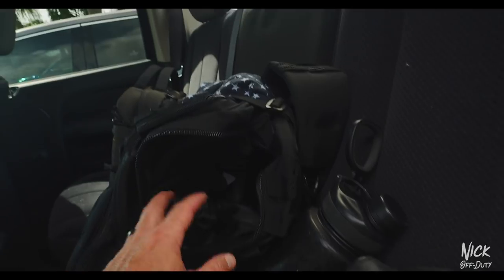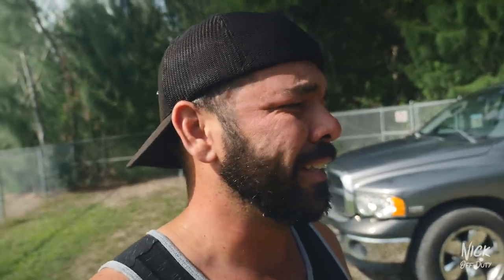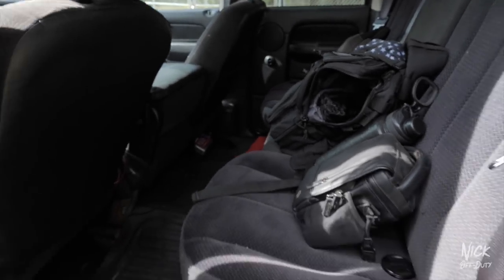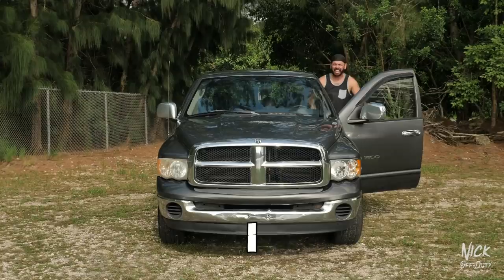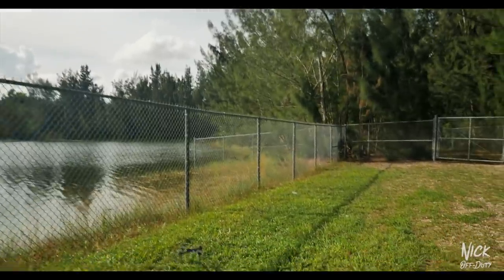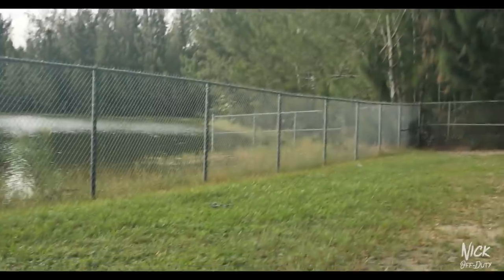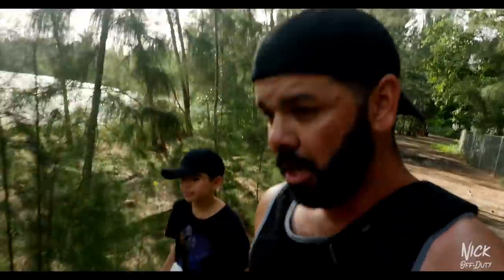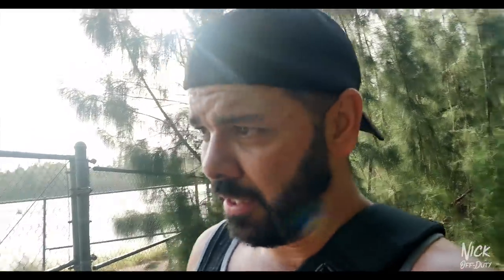My 2004 Dodge Ram HEMI in TODAY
I bought a 2004 Dodge Ram 1500 5.7 Liter Hemi. Nico and I took it to the park so that he could fly his drone. While we were there I ran it down real quick and explained some future projects I have with it. We also flew Nicos drone for the first time and LOST IT! Check out the video to see what happens next.

KAMAKAZIE DRONE
AMERICAN FLAG CAR DECALS

Main Camera- Panasonic GH5
Vlogging Camera - Panasonic G85
Action Camera

Lenses-
35-100mm main cinematic
12-35mm main vlogging
ND FILTER

Memory Cards I use

Lights Dracast
Budget RGB Lights

Music Creds: